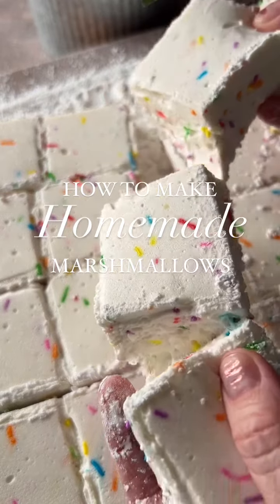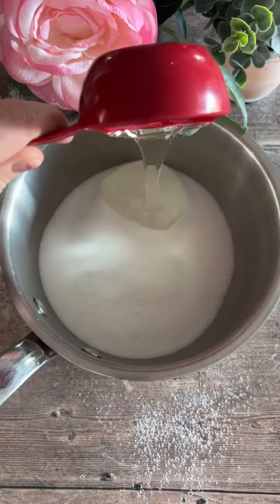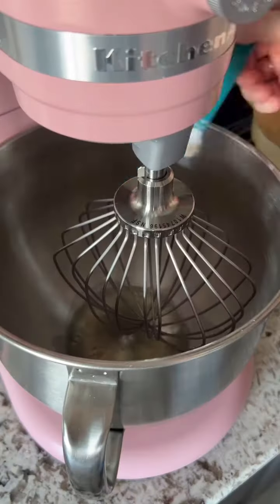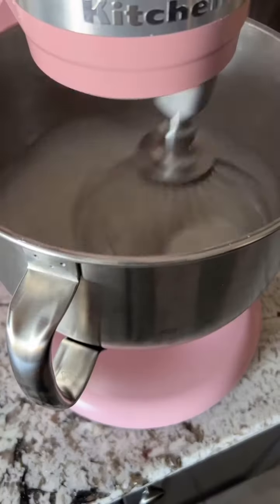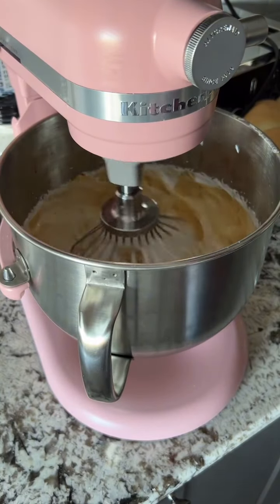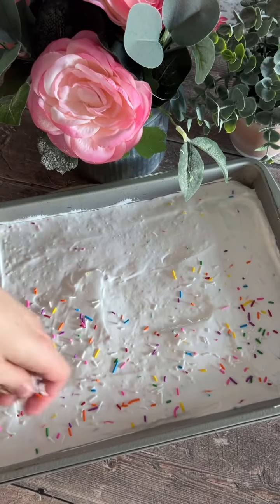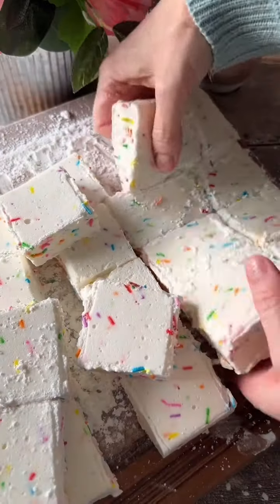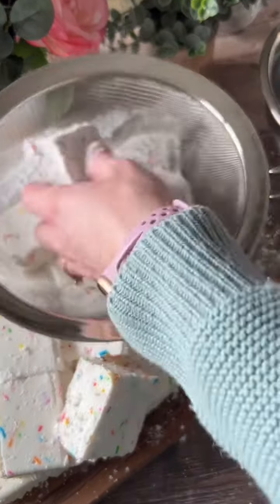Homemade Marshmallows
How to make homemade marshmallows! These are the BEST marshmallows you’ve ever had. I promise! It may seem like a lot of work, but trust me, it’s super easy and hardly takes any time at all. Let me know if you give these a try!
Ingredients
3/4 cup icing sugar
1/4 cup cornstarch
1/2 cup cold water
5 tsp gelatin
2 cups white sugar
1/4 cup white corn syrup
1/4 tsp salt
1/2 cup water
2 egg whites
1/4 tsp cream of tartar
1 tbsp vanilla (or other flavourings)
1/4 to 1/2 cup of mix-ins (I used sprinkles but this is totally optional, the marshmallows are delicious without anything added).
Whisk together the icing sugar and cornstarch and set aside. Also mix together the cold water and gelatin and set this aside as well.
Combine the sugar, corn syrup, salt and water and bring to a boil over medium high heat until it reaches 240°F. Remove from heat and whisk in the gelatin mixture.
Whisk together the egg whites and cream of tartar for about 3 minutes until it forms soft peaks. With the mixer on low, slowly add in the sugar and gelatin mixture along the side of the bowl. Then increase to medium-high for 10 mins until the bowl is completely cool to the touch. Add in the vanilla and sprinkles and stir.
Spread into a greased 9x13 pan, sift some of the cornstarch mixture on top, and let set overnight. Cut into pieces, coat in the icing sugar mixture and enjoy!
Marshmallows can be stored in a container at room temp for one week.